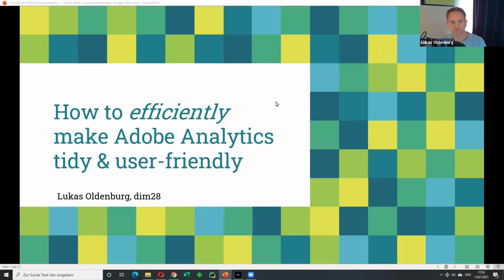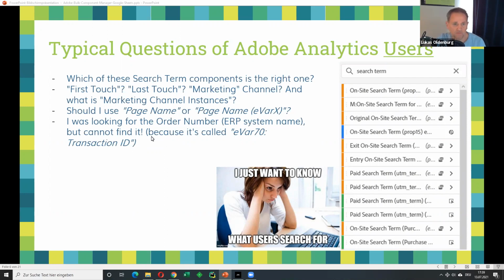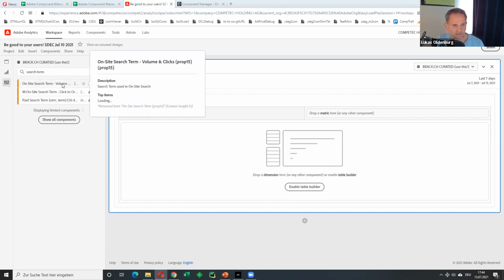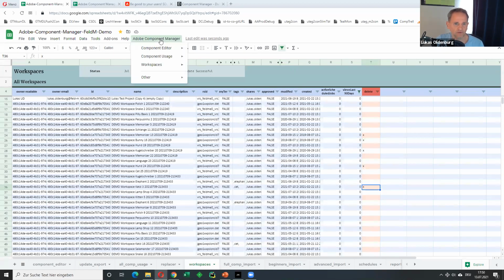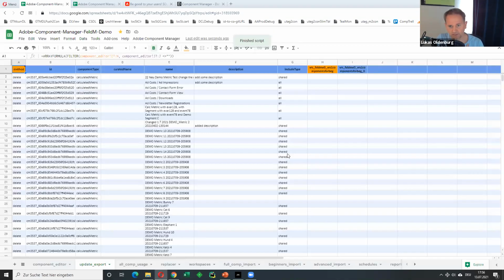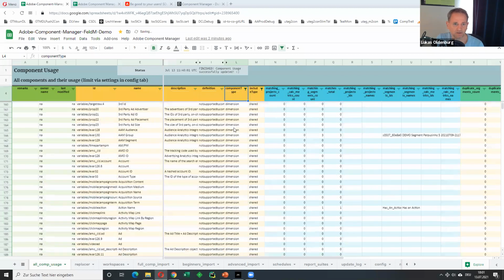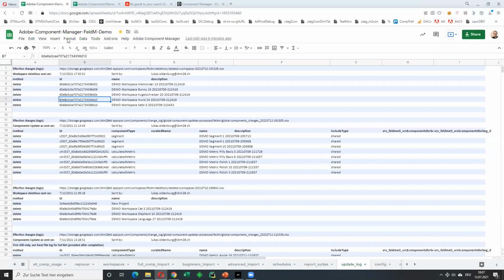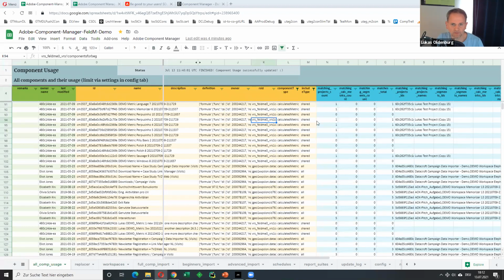Adobe Analytics | Google Sheets Bulk Component Editor for Adobe Analytics - Lukas Oldenburg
In this FEC session, Lukas Oldenburg will demonstrate a cool new tool he built for helping manage Adobe Analytics components using Google Sheets. This tool allows you to update or delete Adobe Analytics components (segments, (calculated) metrics, date ranges, dimensions) - in bulk! You can also rename, add or remove multiple components for one or more Virtual Report Suites' ""Curated Components"" at once.

Moreover, it allows you to see which component is used how often and where (in which Workspace/Segment/Metric definition). This is useful for keeping things tidy and to see whether new components are adopted by users.